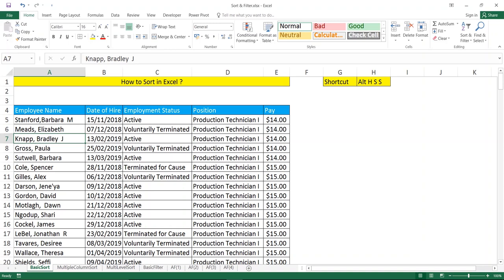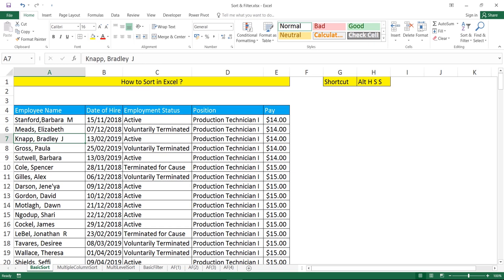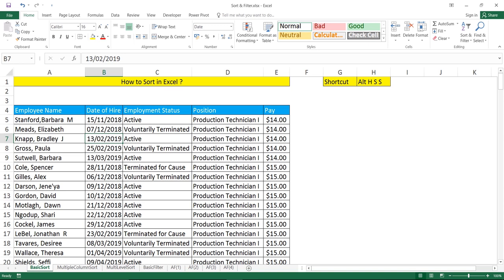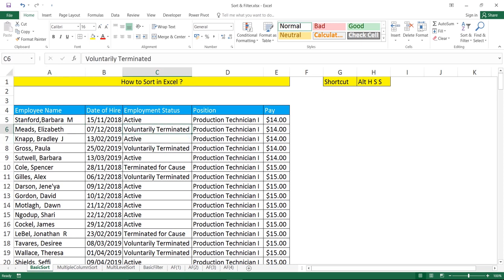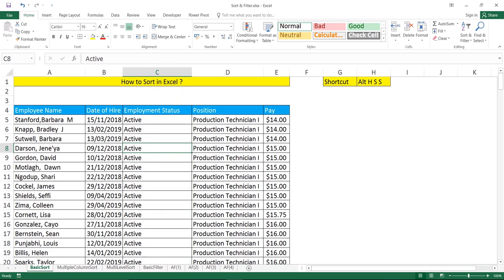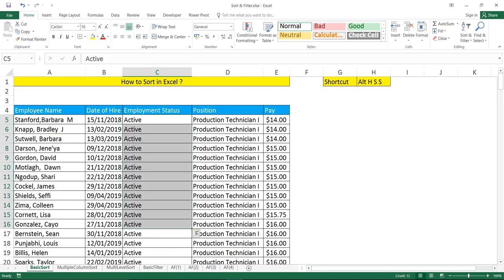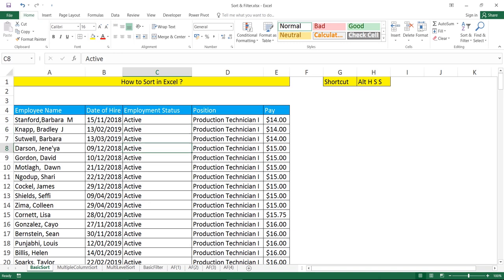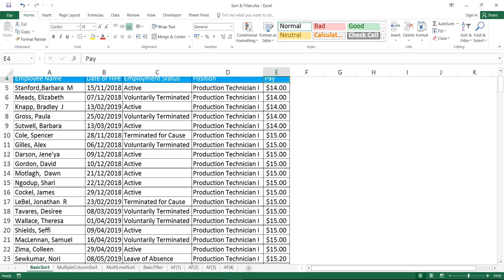How to Sort Data in Excel | Data Sorting in MS Excel | Sort and Filter Functions in Excel 1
How to Sort Data in Excel | Data Sorting in MS Excel | Sort and Filter Functions in Excel
Hello everyone! We are glad to be back on our channel.
We welcome you all once again with the new video onboard. Here comes the series of MS excel training videos. This series provides excel tricks, tips, shortcut keys, and so on. If you had missed our previous video kindly, check-in the following playlist of MS excel video tutorials.

In the current video, we would be teaching you the Sorting and Filter functions in MS Excel. After completing this video you will be able to do,
1. Different examples in sorting and filter functions
2. How to work on the basic sort and Advance sort
3. Basic filter and advanced filter with examples

There are different ways to sort in MS Excel and that is on the video.

Shortcut Key for sorting – Alt H S S

Hope this video helped you learn something new today.
Drop in your queries in the comment section for immediate response.